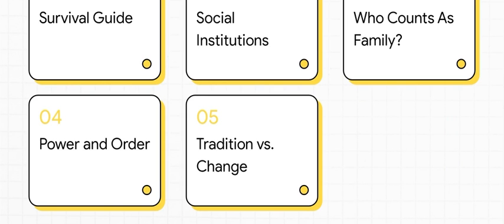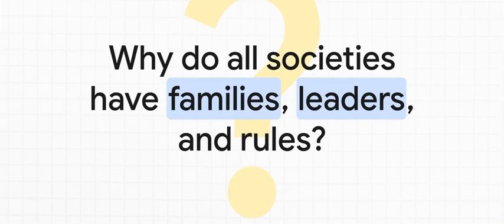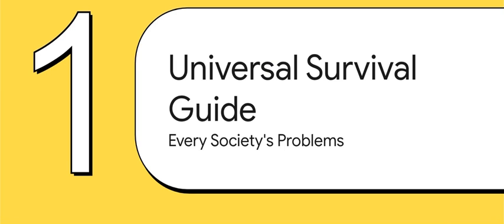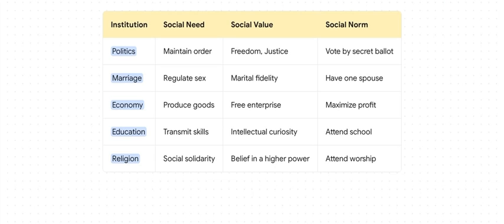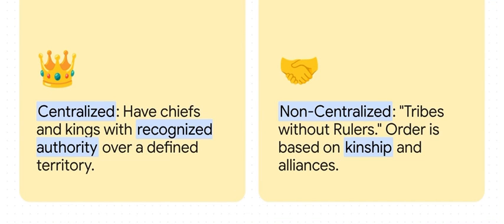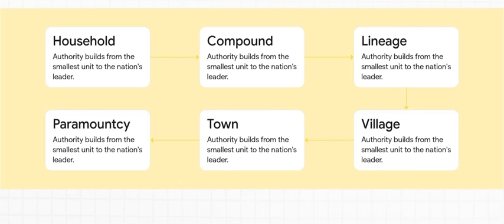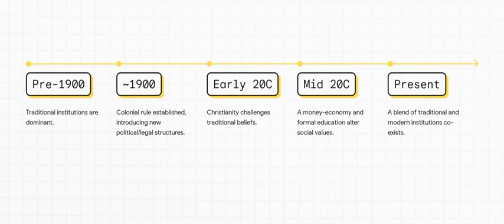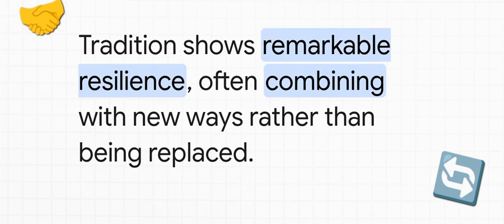Comparative Social Institutions Made Simple